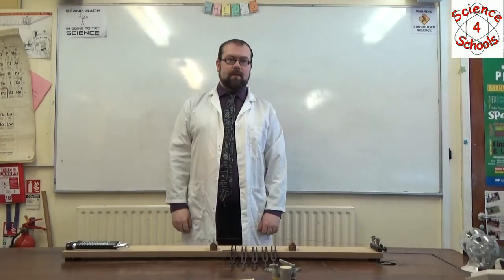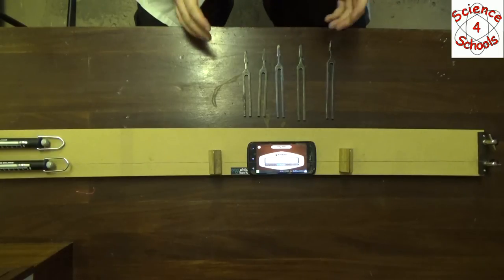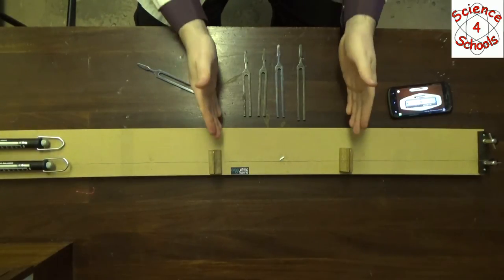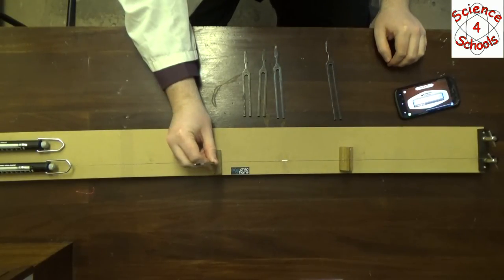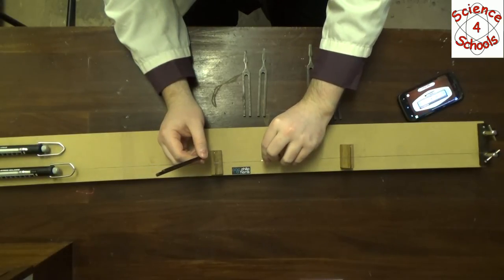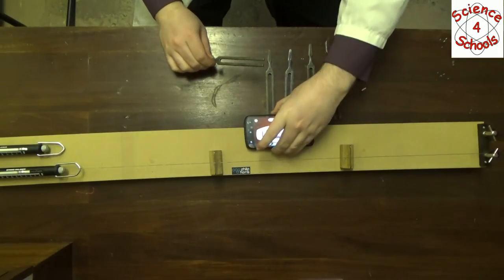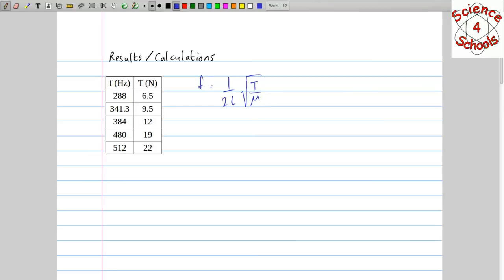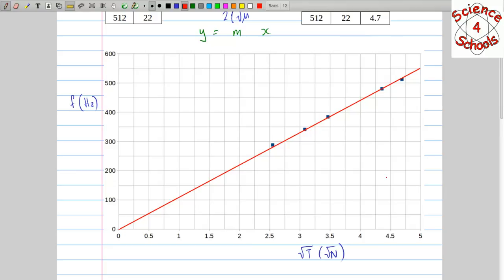Frequency vs. Tension of a Stretched String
Today we investigate how stringed instruments work!